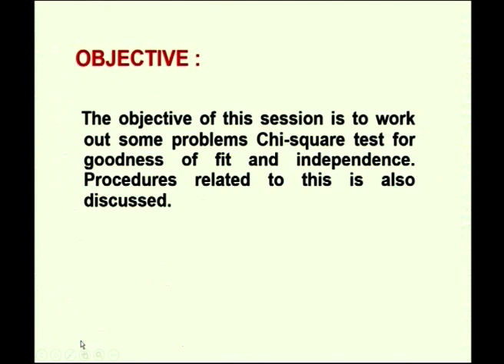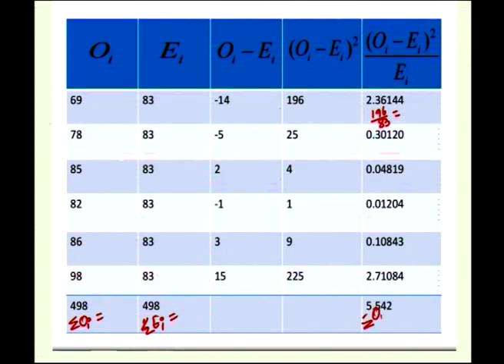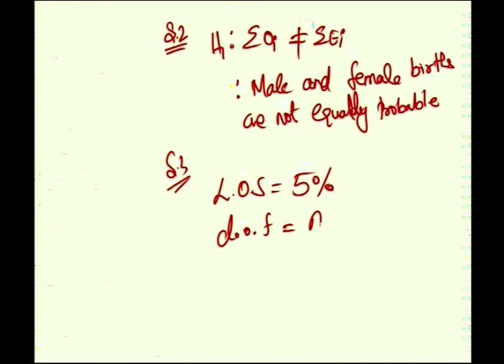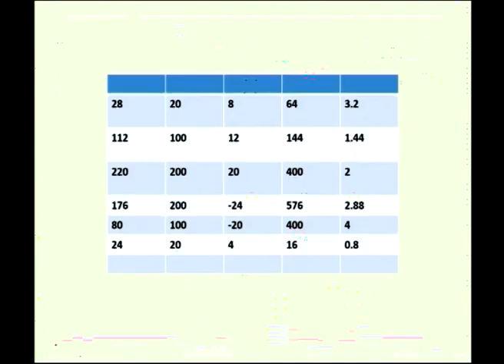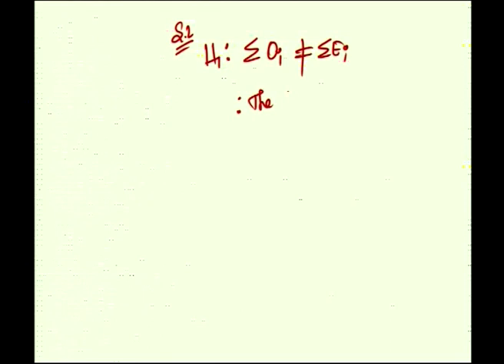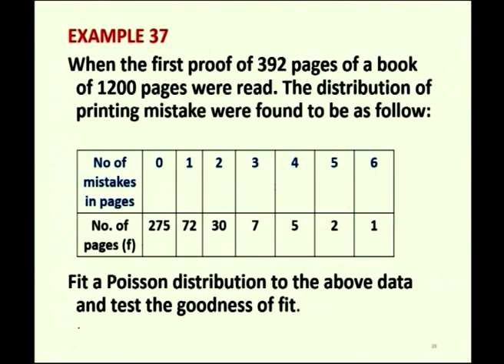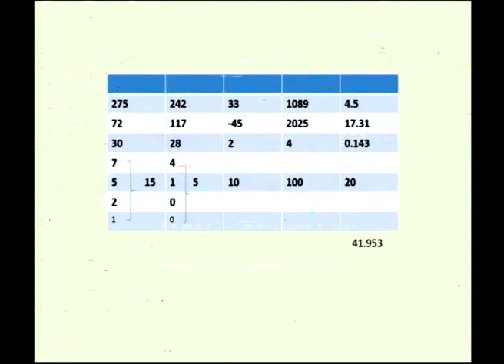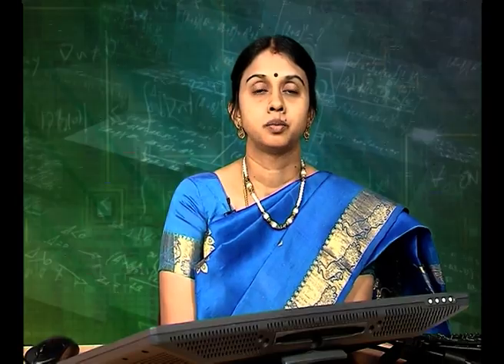Chi-square Test - II